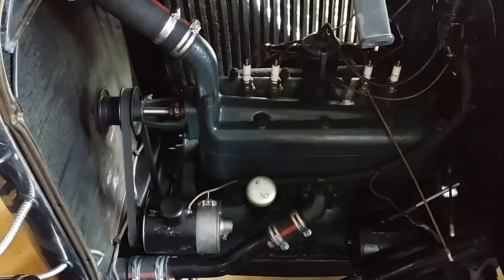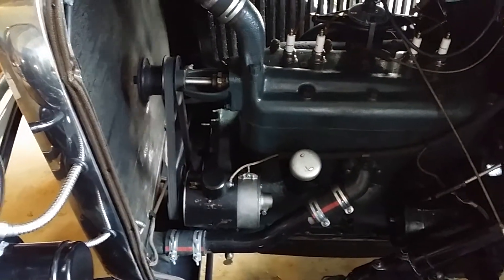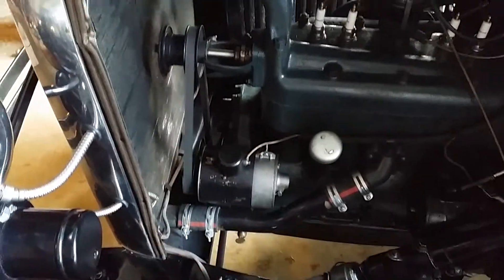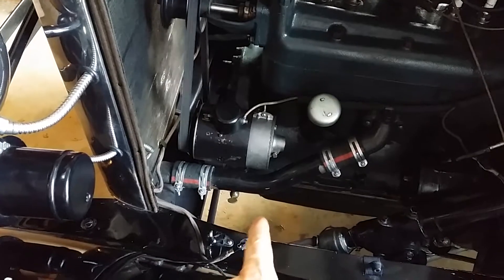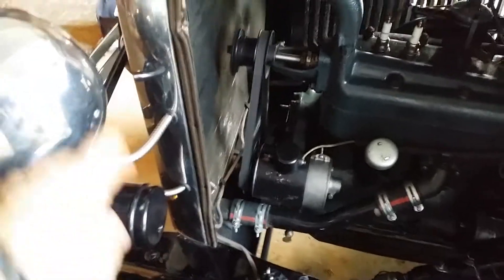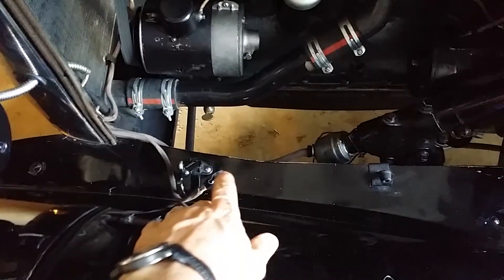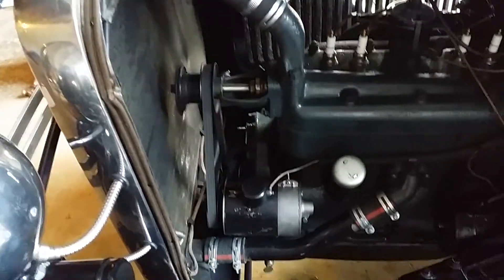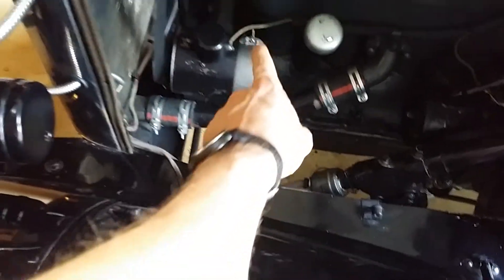Ford Model A short circuit